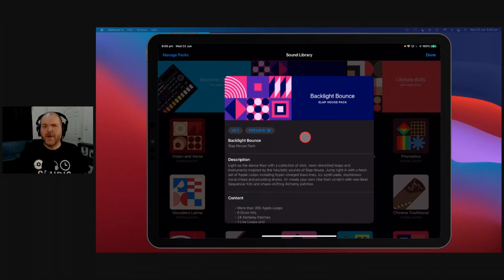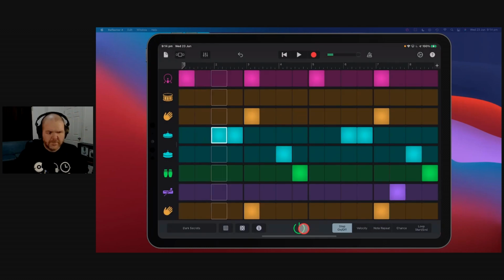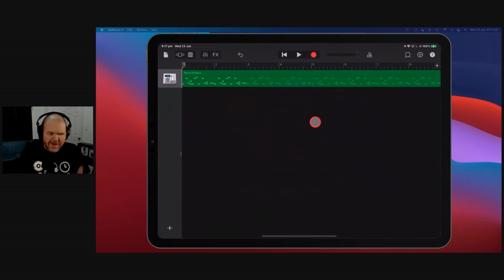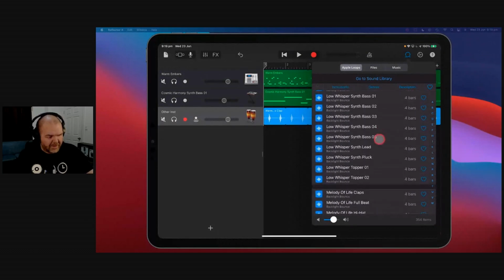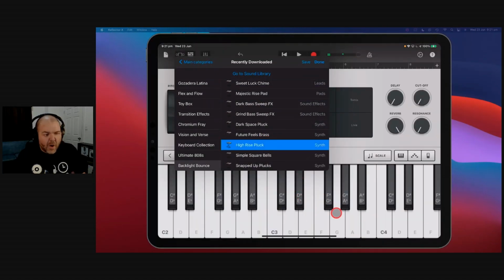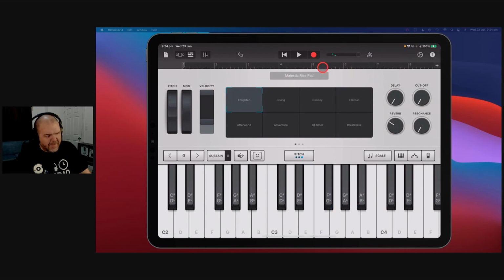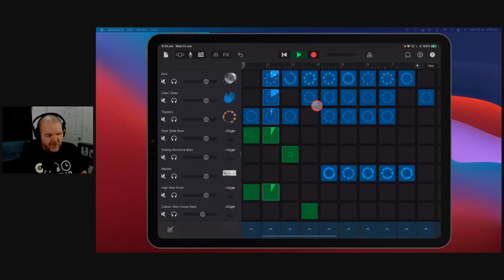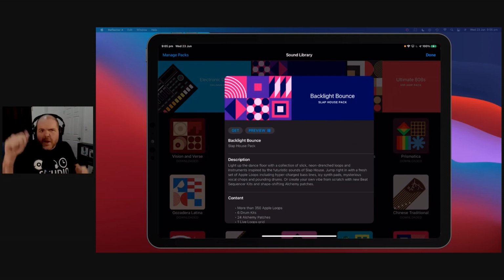NEW GarageBand iOS Update | Backlight Bounce Slap House sound pack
GarageBand iPad and GarageBand iPhone have just had another update with the new Backlight Bounce Slap House sound library pack.

⏰ Time Stamps:
00:00 New sound library pack!
00:32 How to download
01:05 What's in the pack?
01:35 New drum kits
04:03 New Apple loops
07:11 New Alchemy synth patches
11:36 New Live Loops grid